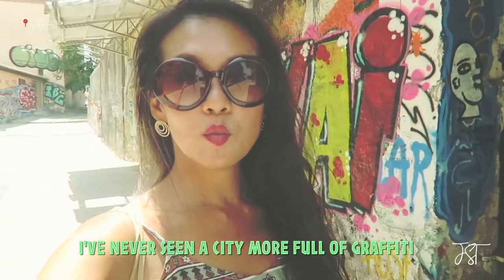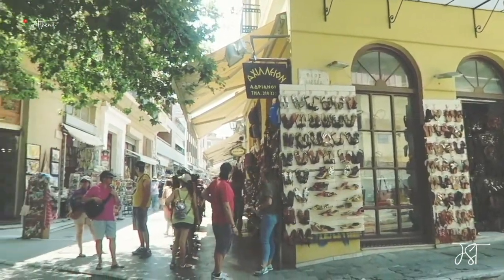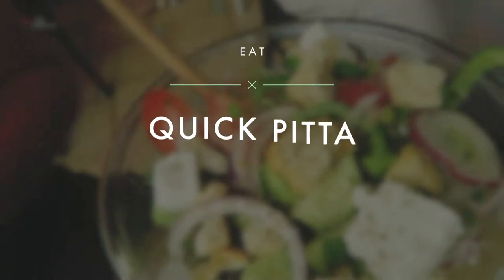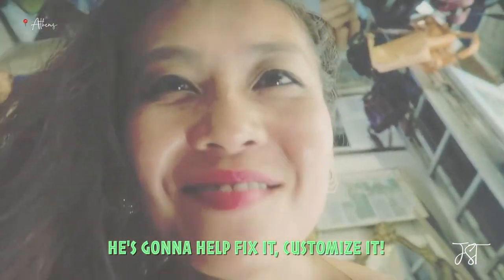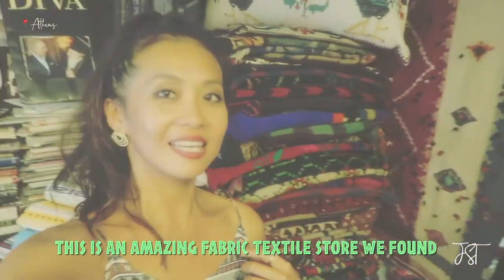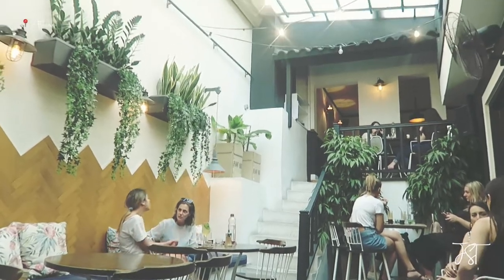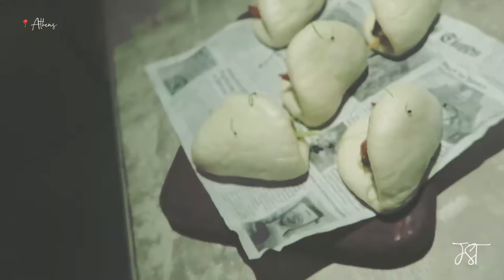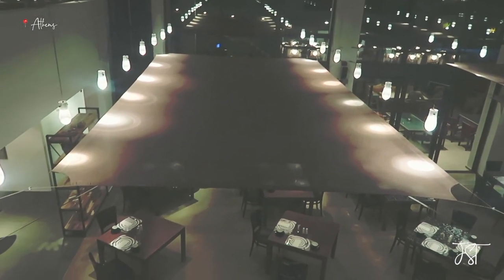24 Hours In Athens: 8 Cool Things To Do | Travel Guide | Jetset Times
Featuring: Wendy Hung, founder of Jetset Times